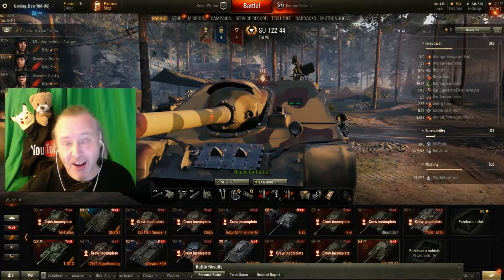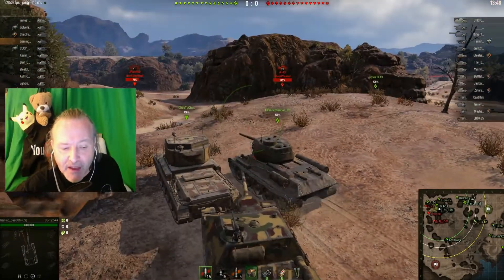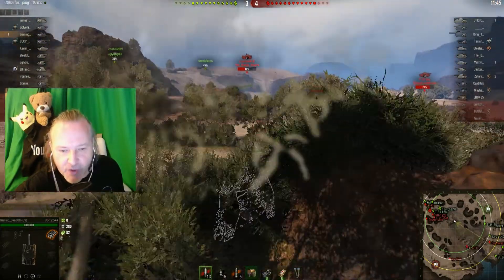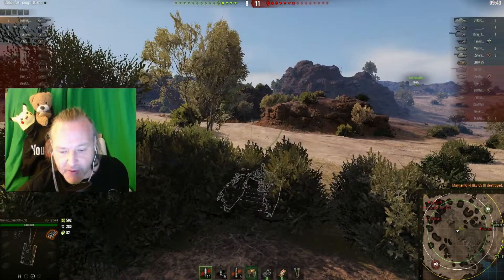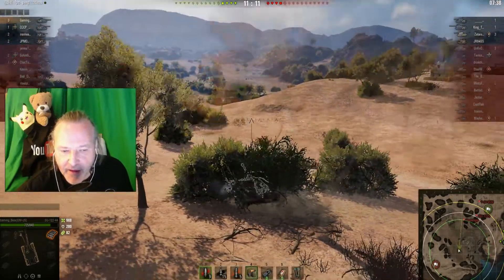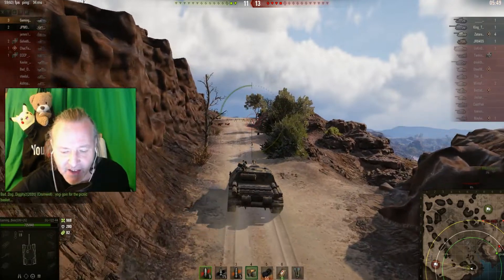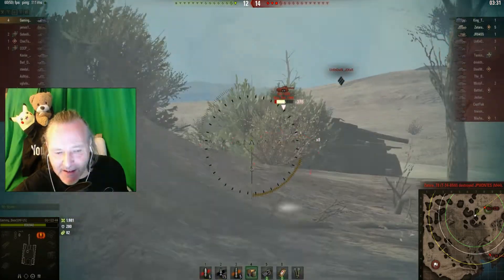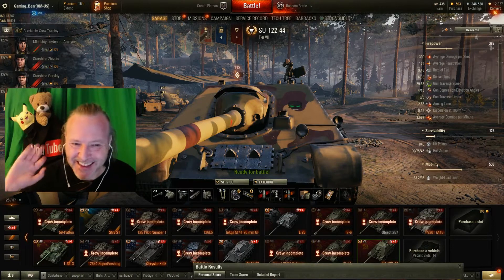Gaming Bear World of Tanks SU 122 44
Gaming Bear World of Tanks SU 122 44 so near yet so far, but still a fun game  :)